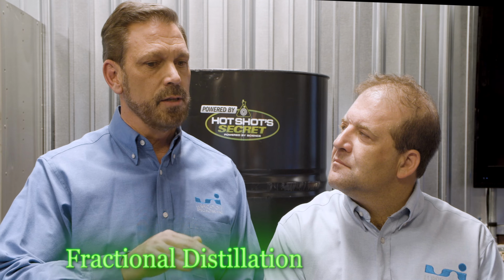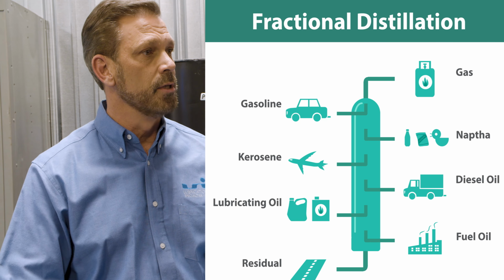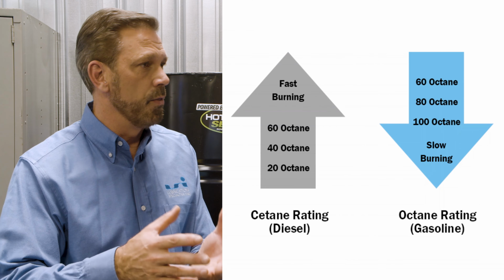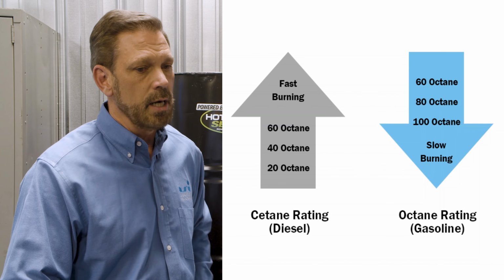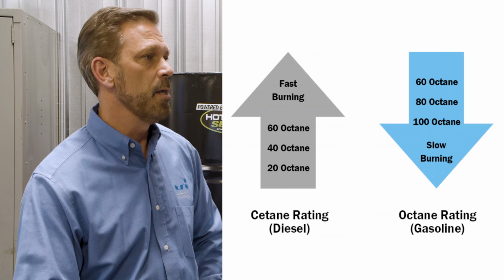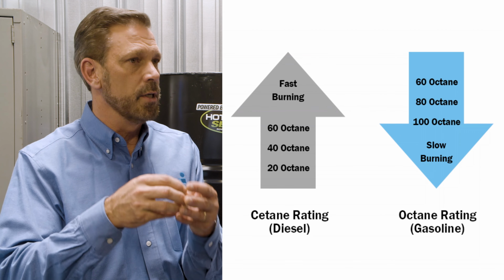Fuel Your Mind: Diesel Fuel Basics | S02E02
In today’s episode of Fuel Your Mind, Bram is joined by Chris and Kevin from Lubrication Specialties Inc.  to talk you through the basics of Diesel fuel. They will touch on everything from how diesel is made, what makes diesel different from gasoline and more!